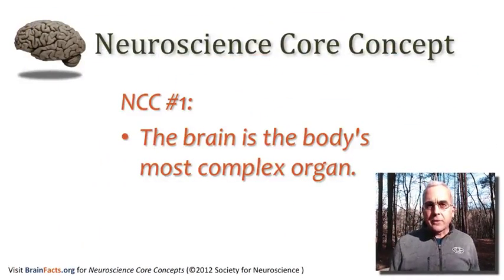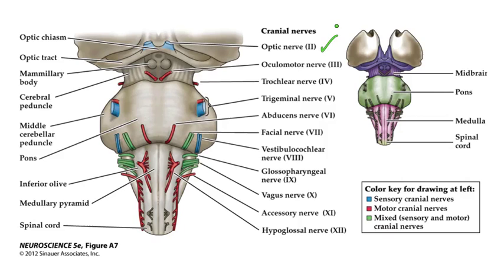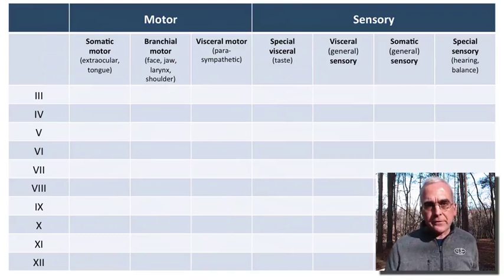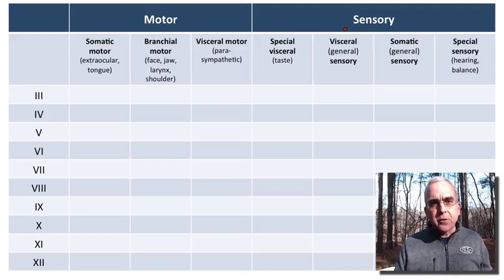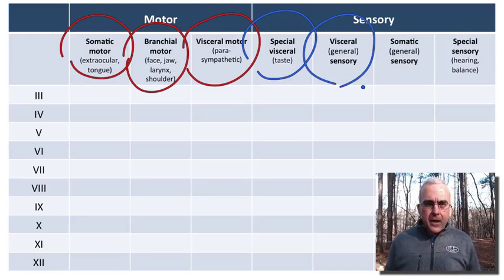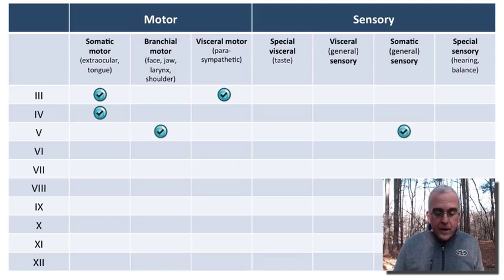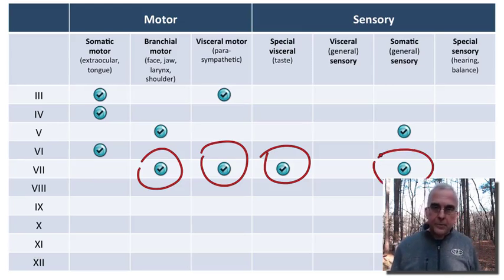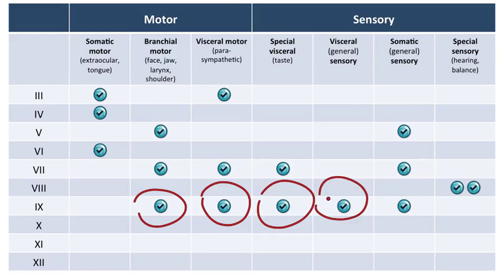15 01 15 Cranial Nerve Function part 1Av20441919,P15